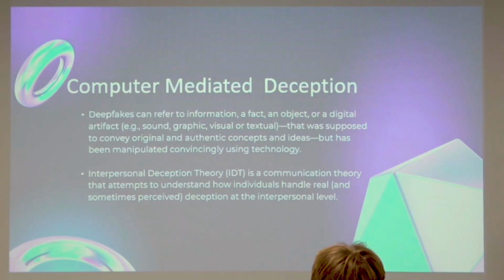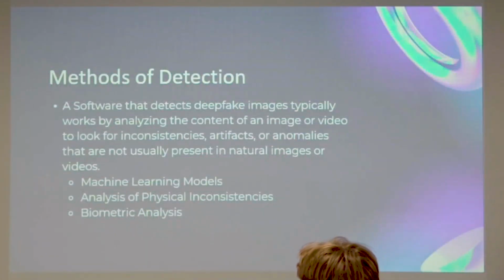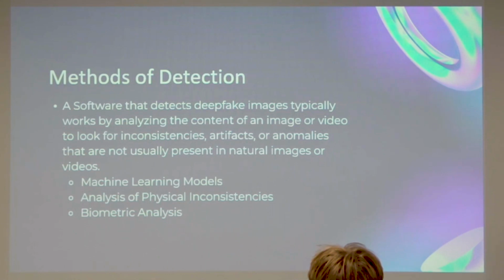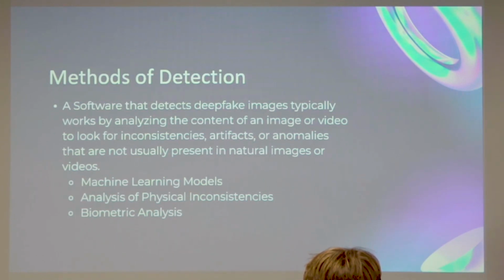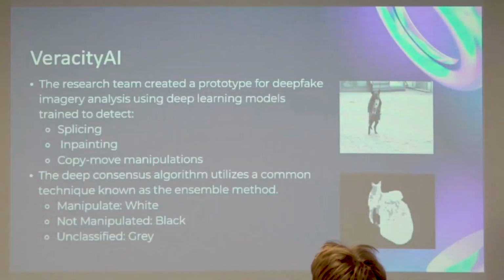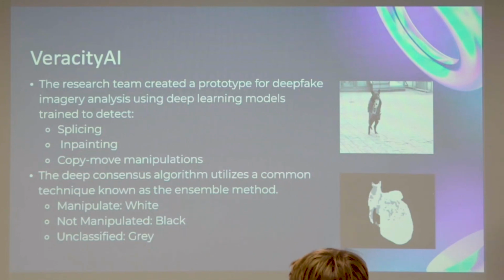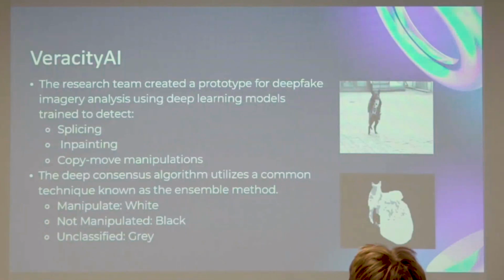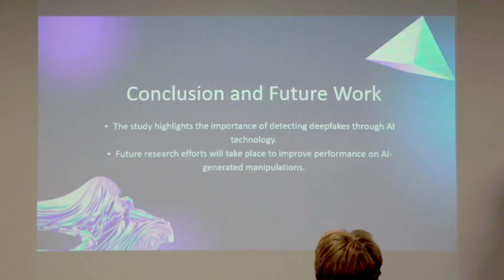2024 Empowering Minds Through Data Science and Machine Learning Symposium: Madalina Bulat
FSU Libraries showcases the exciting data science and machine learning research currently being conducted by FSU students! The symposium features a keynote and student research presentations. This engaging event connects students who are interested in learning more about the applications of data science and machine learning.

This symposium took place on November 9th, 2023 from 2:00pm-4:30pm in the Bradley Reading Room in Strozier Library at Florida State University.